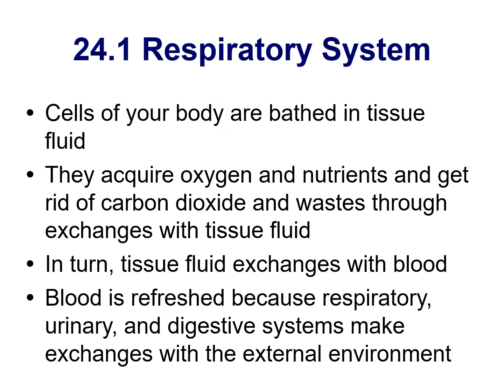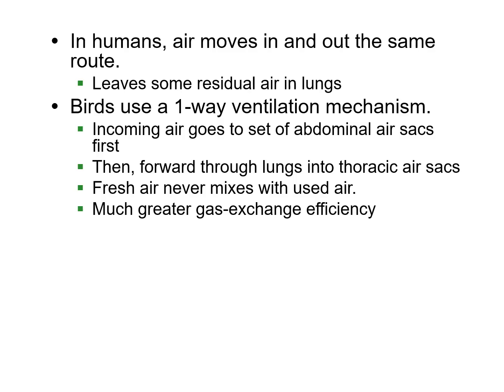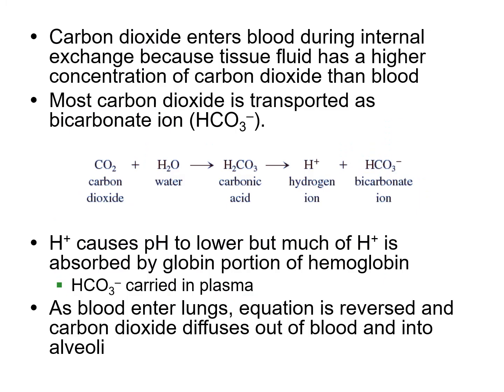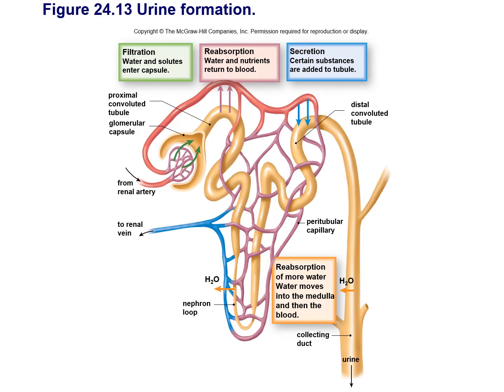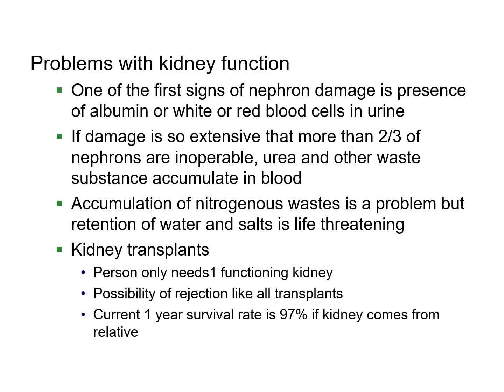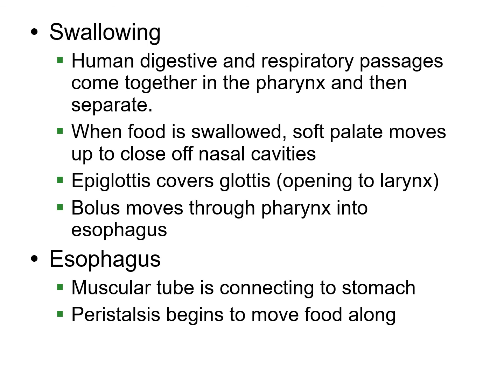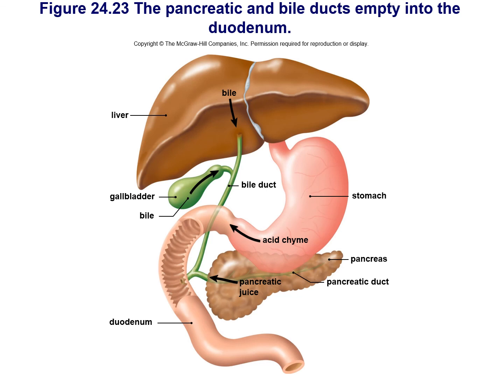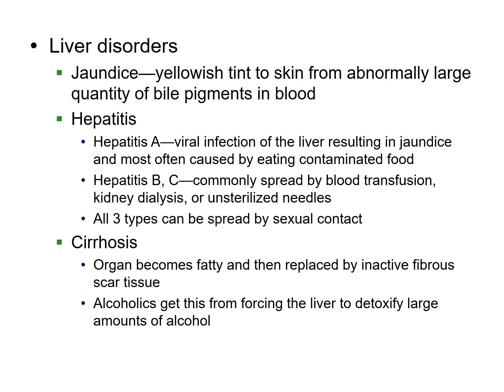BIOL 1409 Ch. 24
The maintenance systems are covered.